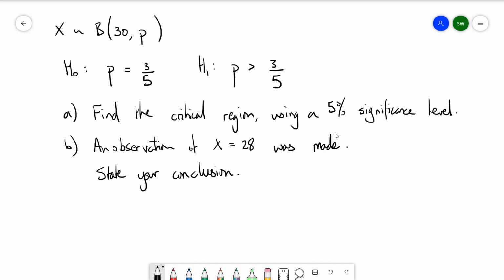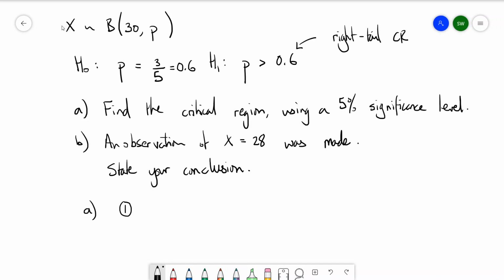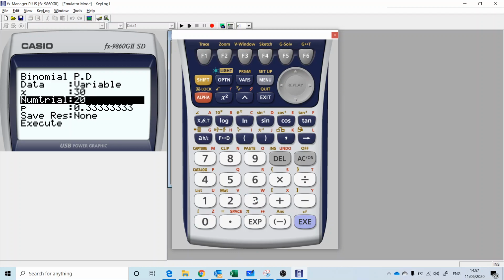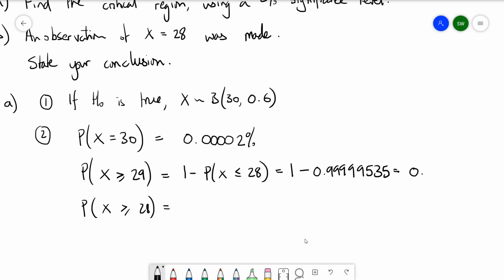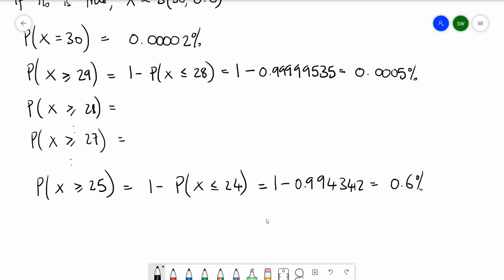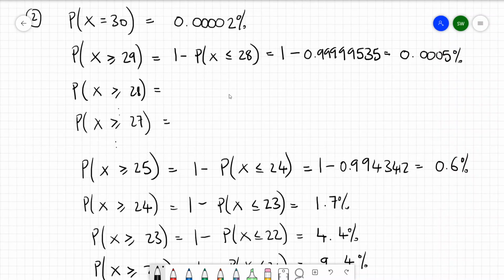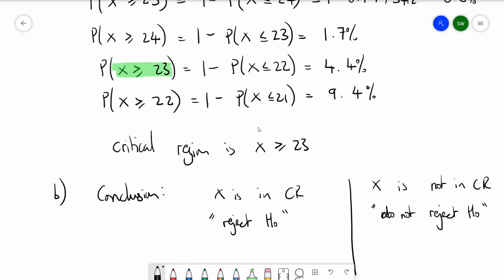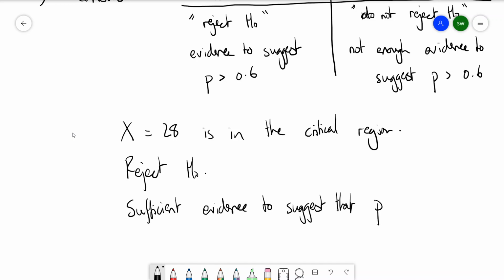Year 1 Statistics - Method for Finding a Right-tail Critical Region